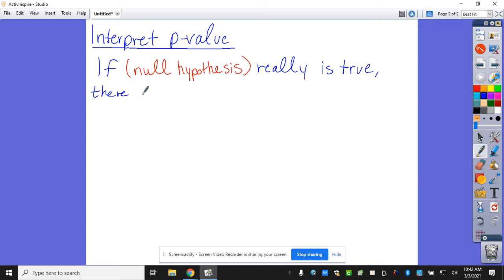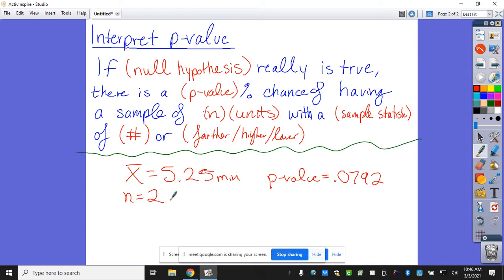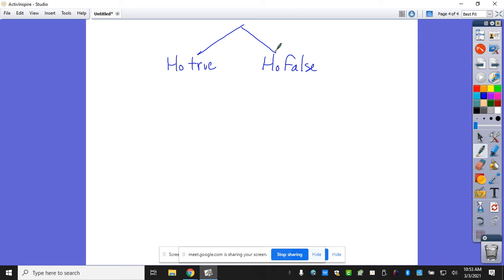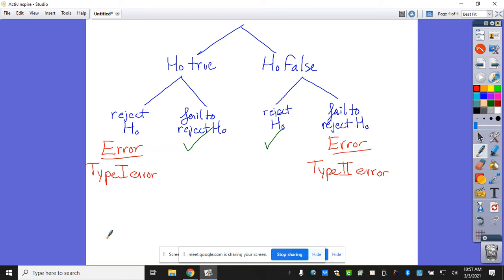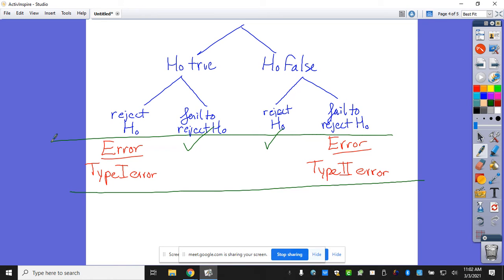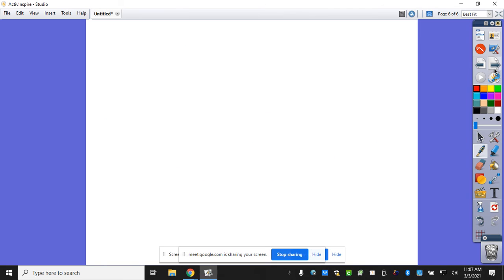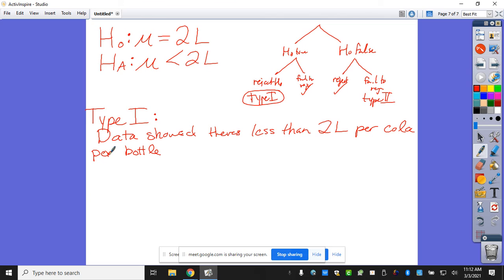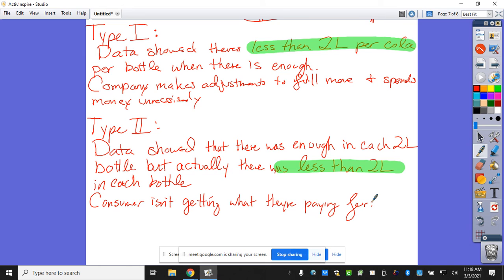Ch 9 Day 4, Notes